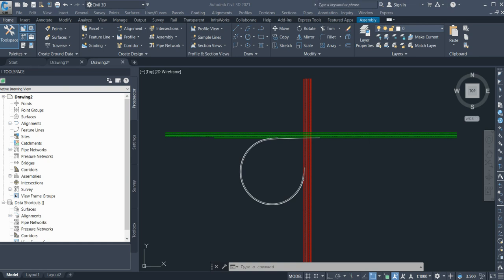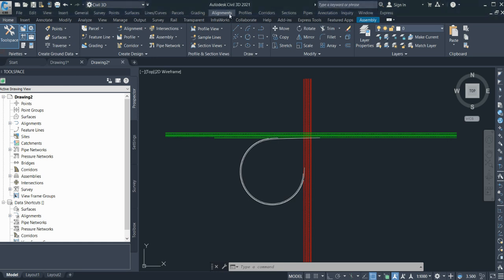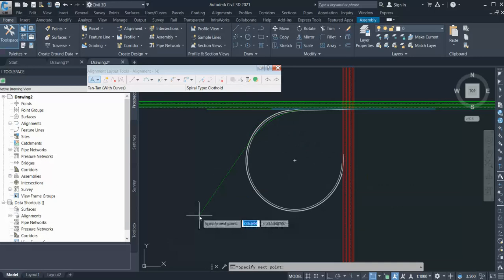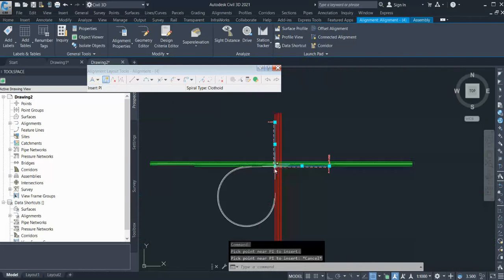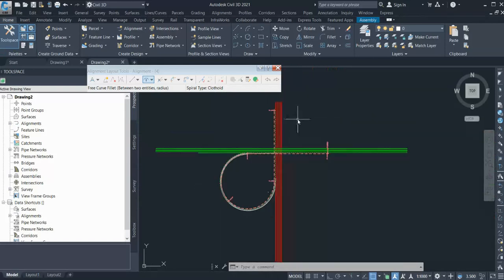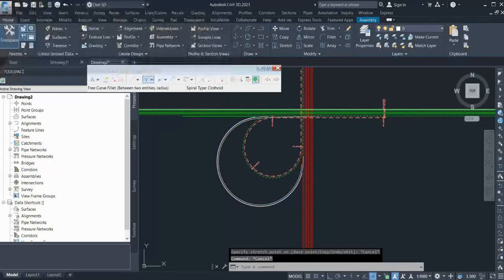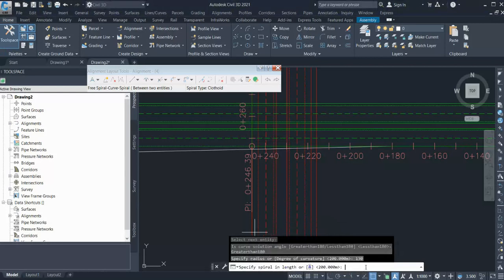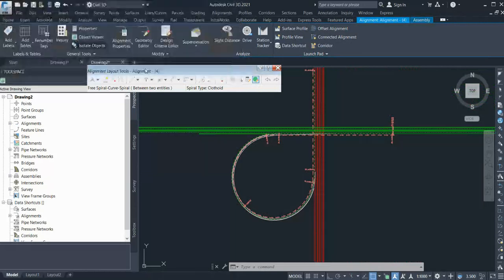Civil3D - Alignment Design for Interchange Loop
In this video, We will show you how you create alignment for interchange loop geometry in AutoDesk AutoCAD Civil3D.